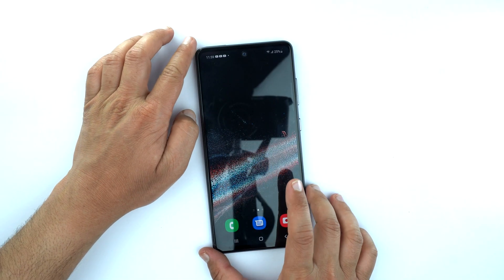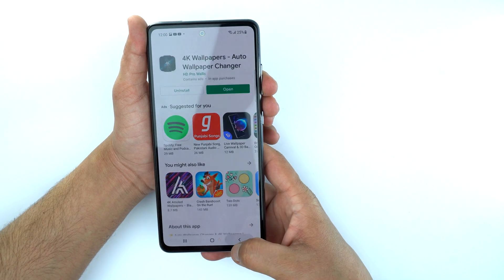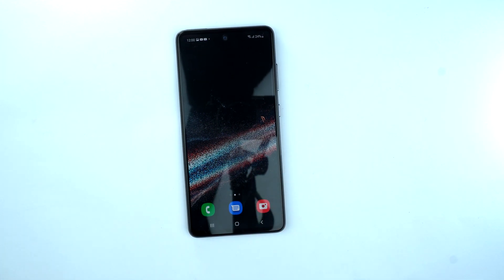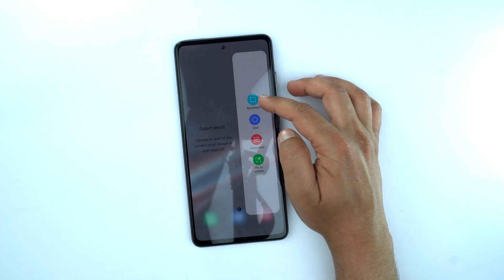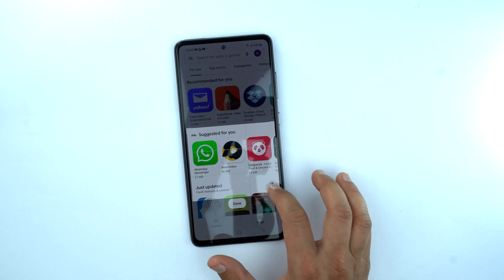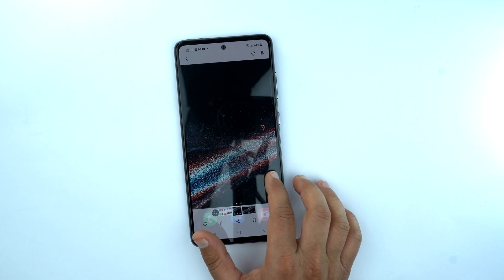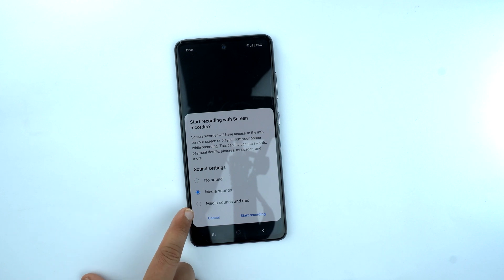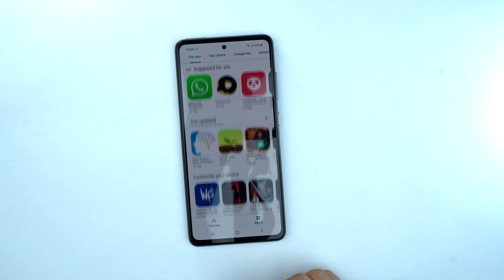How To Take Screen Shot & Record Screen On Samsung Galaxy A52